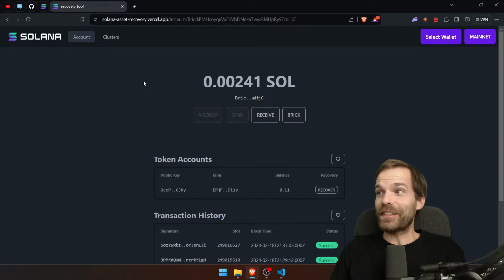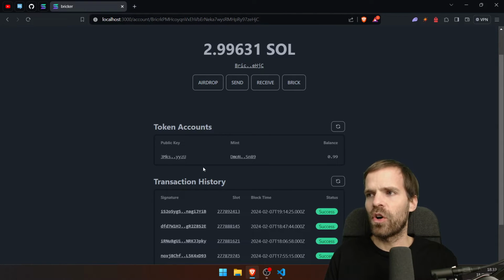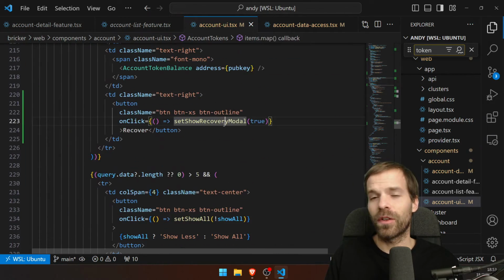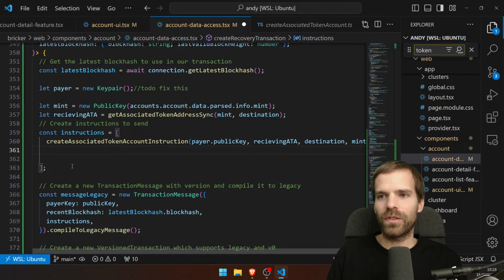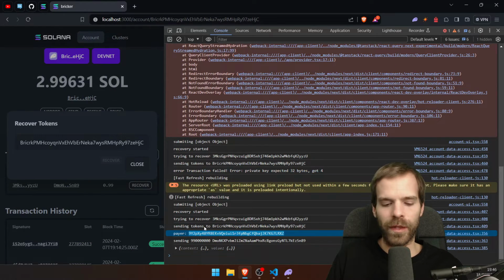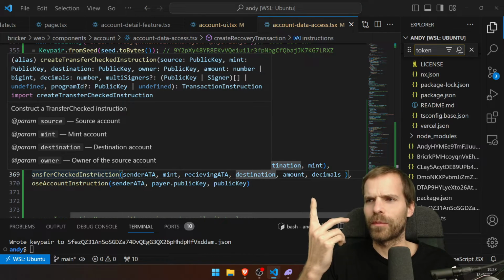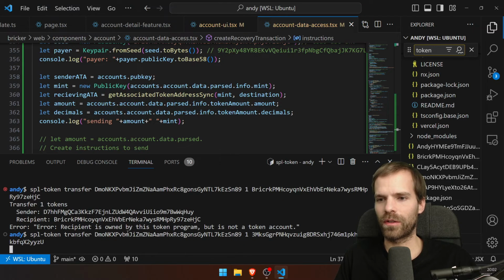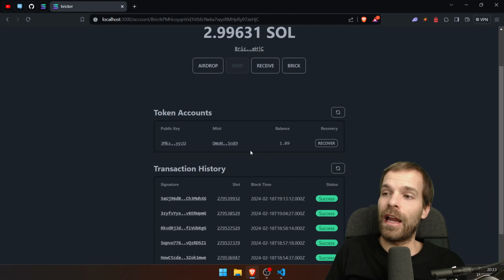How to RECOVER assets from a broken wallet - Feb 18th '24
I built  a tool that let's you revocer funds if you are victim of an attack that changes the owner of your wallet account.

solandy.sol